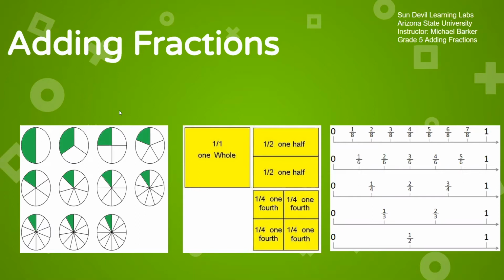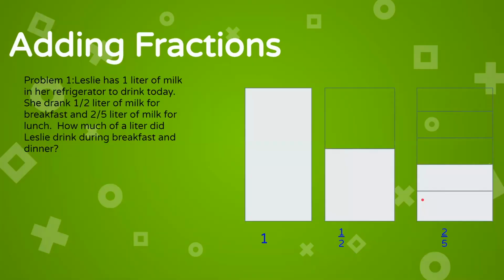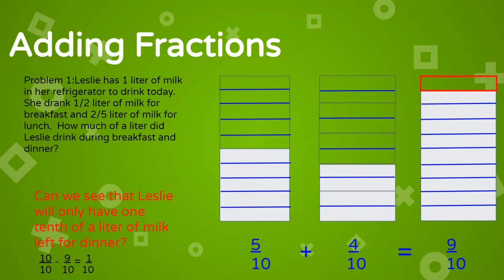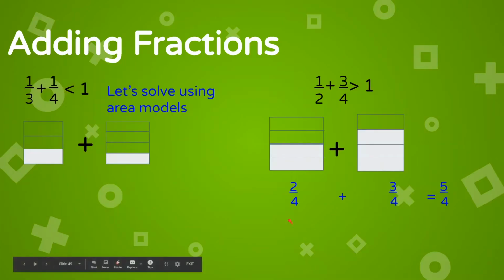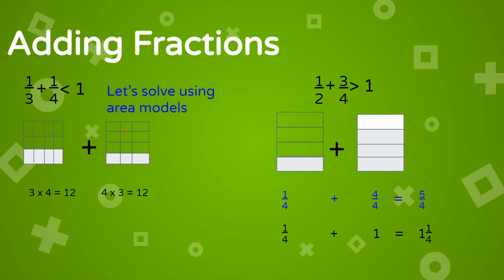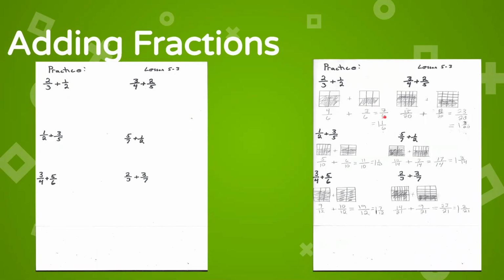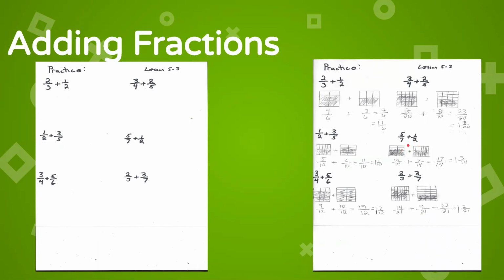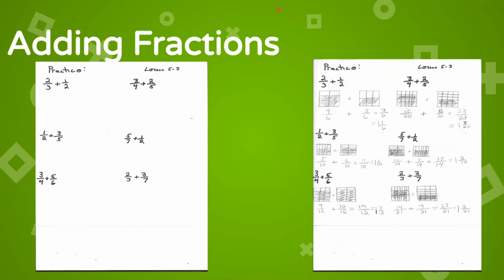Converting Fractions with Unlike Denominators | Grade 5 | Sun Devil Learning Lab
Learn Converting Fractions with Unlike Denominators with this Sun Devil Learning Labs lesson from Arizona State University’s Mary Lou Fulton Teachers College. Download our learning guide in English or Spanish for discussion questions, tips and resources related to this lesson. Descargue nuestra guía de aprendizaje en Inglés ó en Español para preguntas de diálogo, consejos y recursos relacionados con esta lección.